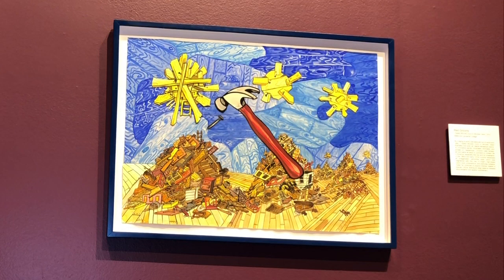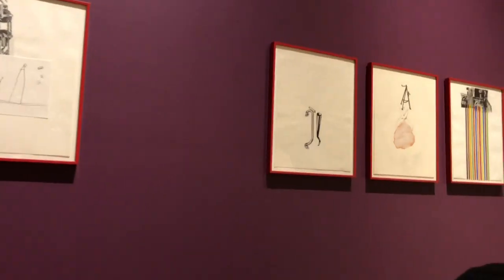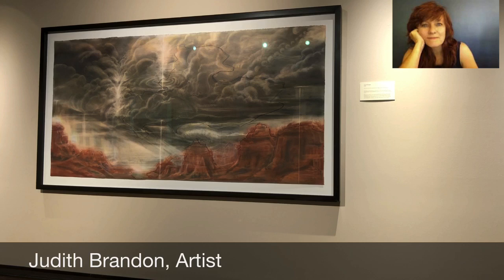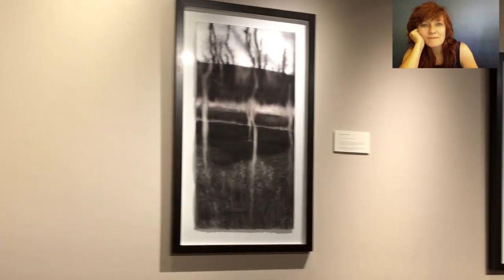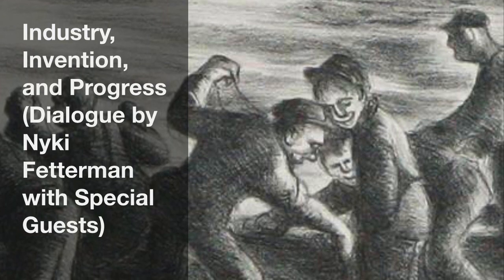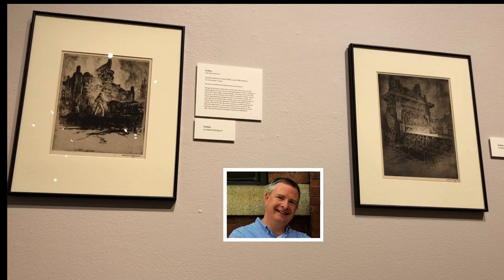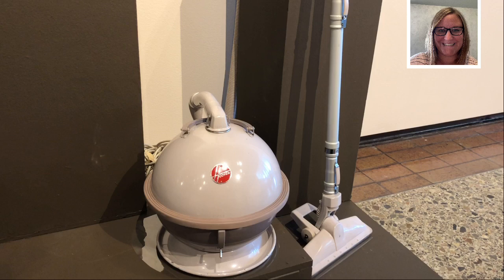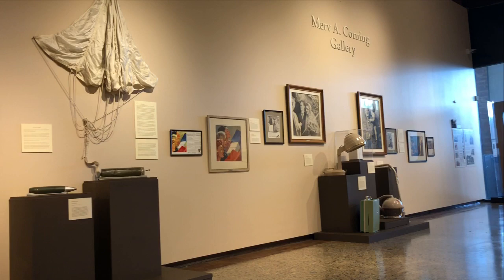Fall Virtual Opening Reception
Welcome to our virtual exhibition for ReTooled: Highlights from the Hechinger Collection, Stories: BIPOC Artists from the CMA Permanent Collection, Approaching the Shift: Drawings by Judith Brandon, and Industry, Invention, and Progress!